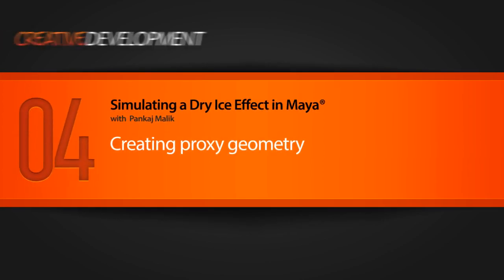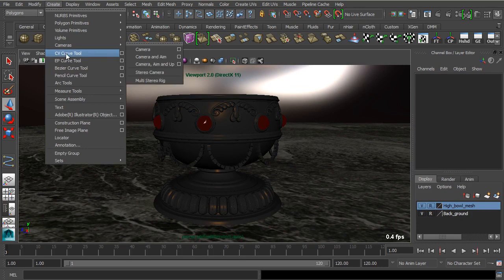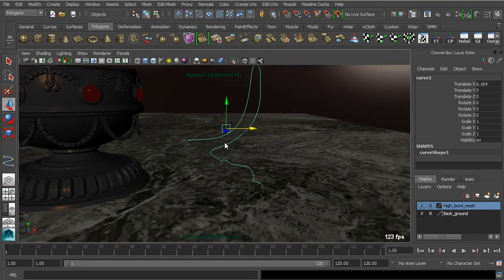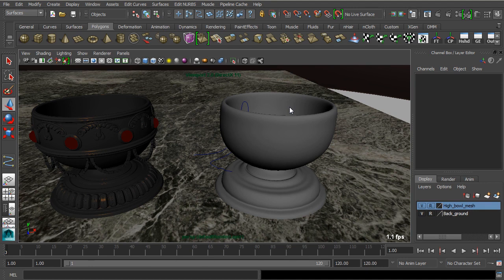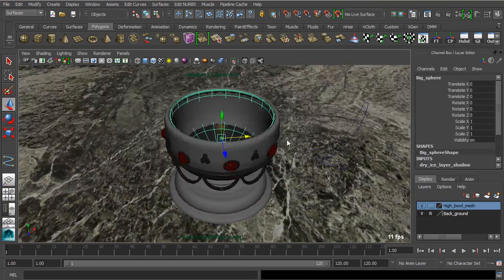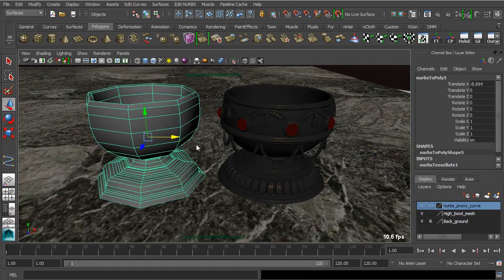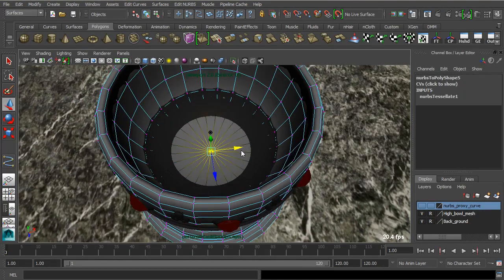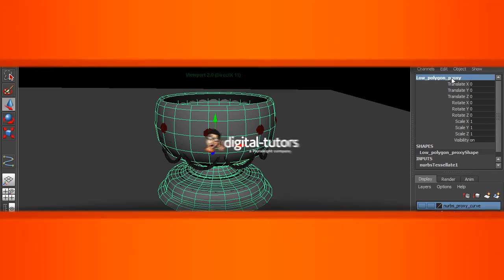04 Creating proxy geometry